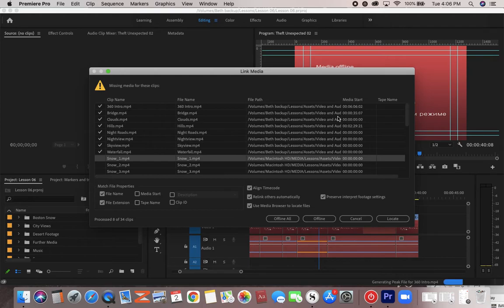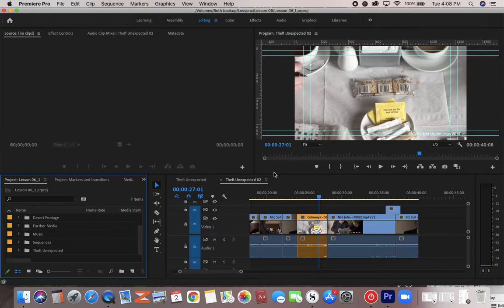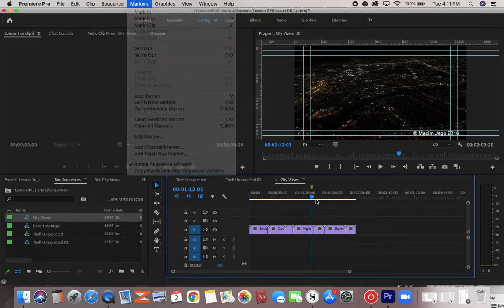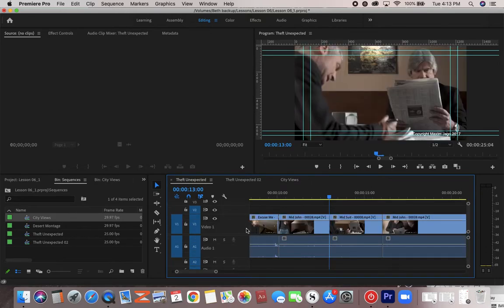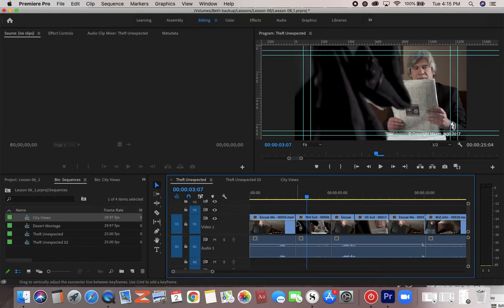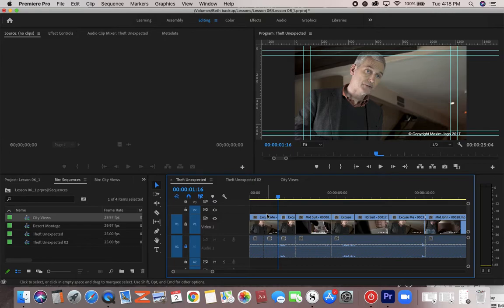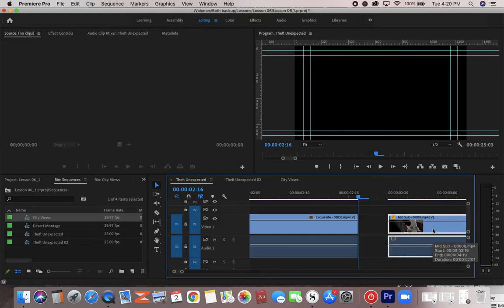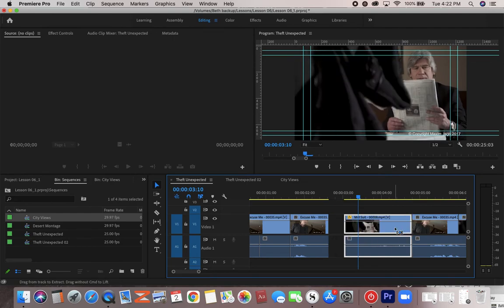Adobe Premiere--adding markers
This is my tutorial for my COM 368 class. It covers markers in Adobe Premiere. I was hoping to cover most of the chapter, but my desk is too small and I couldn't see my notes on the dog crate.